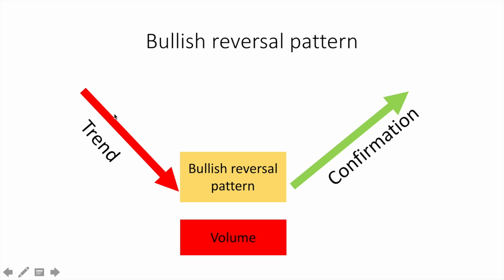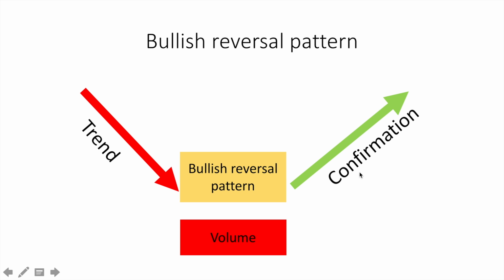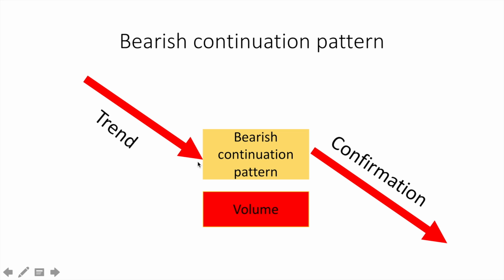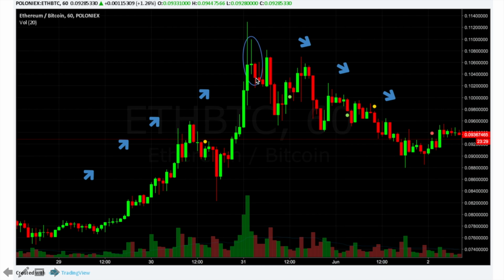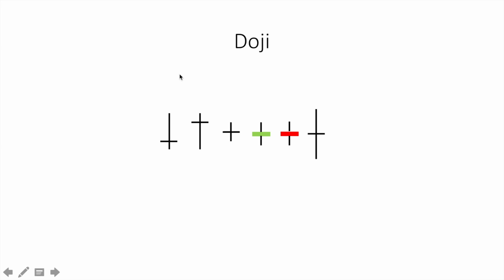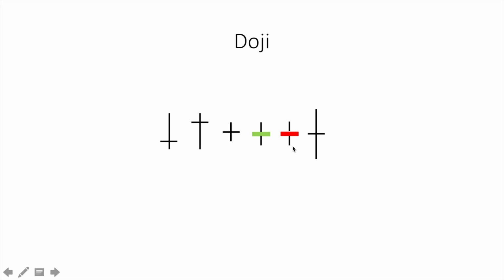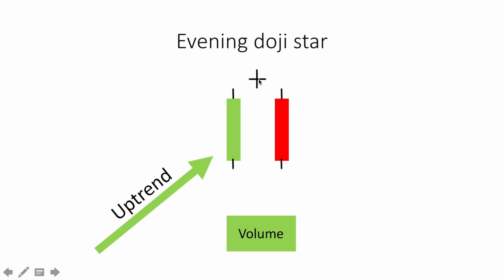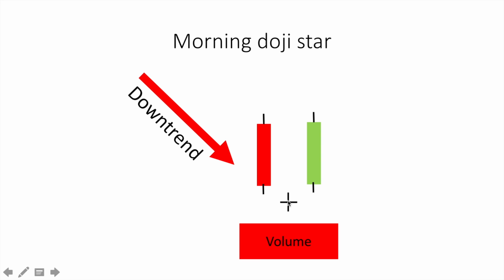The best candlestick patterns for beginners | Cryptocurrencies trading tutorial - Part 5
What does make trader successful? Knowledge of psychology, risk management and chart analysis skills. In this video you will learn candlestick pattern stages and basic patterns like evening and morning doji stars

Use both mining and trading to maximize and secure your income. If you're not able to setup your own mining rig, invest in cloud mining. But beware of scam. As of now Genesis Mining is the only cloud mining company that proved existence of mining farm.

Visit great trading resources